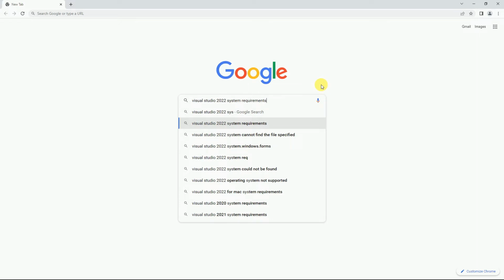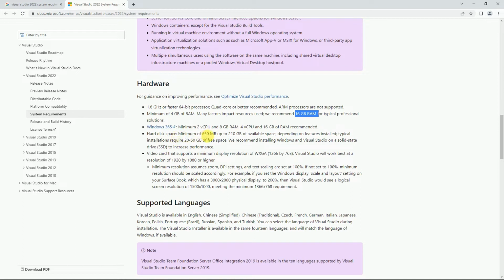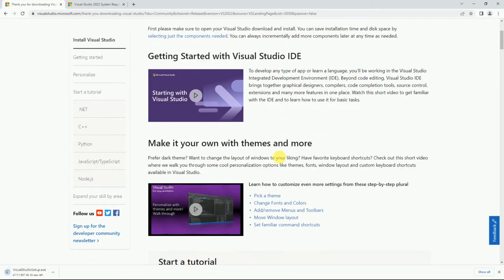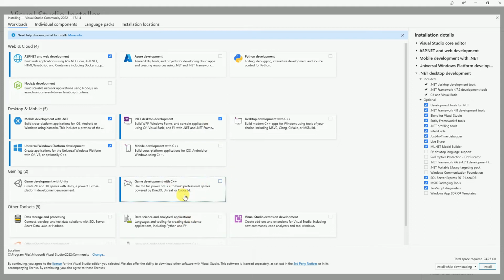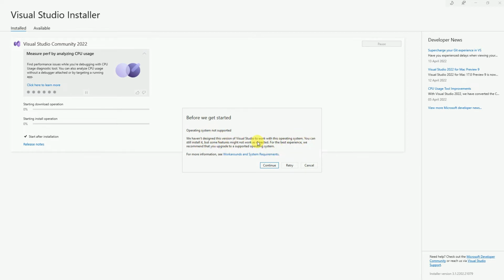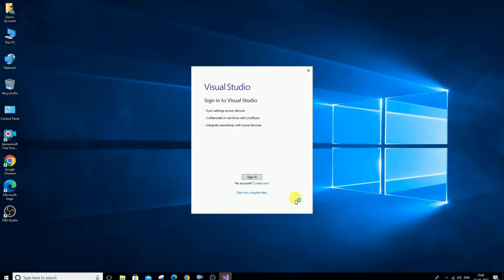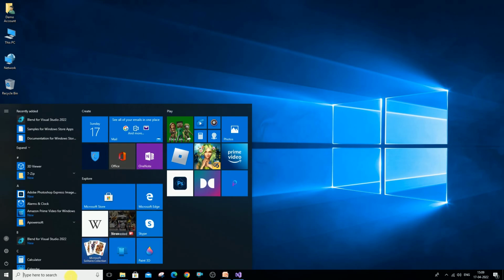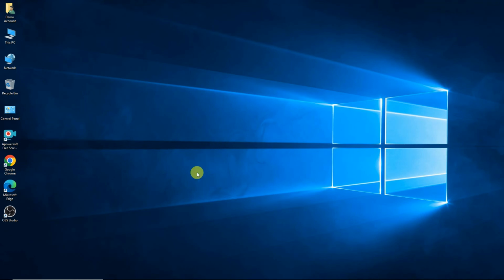🚀How to Install Visual Studio 2022 on Windows 10 for FREE | Step-by-Step Guide (100% Working)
In this video explained how to download and install Microsoft Visual Studio 2022 community version in Windows 10 machine.